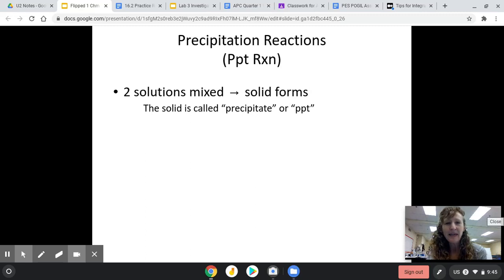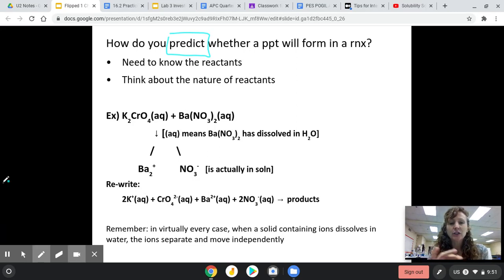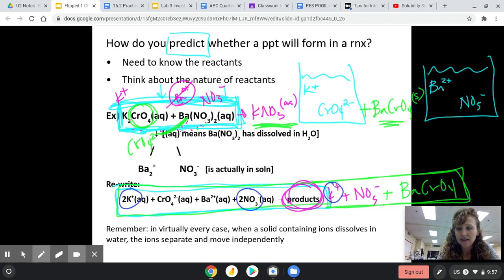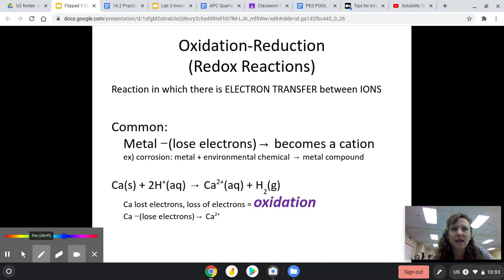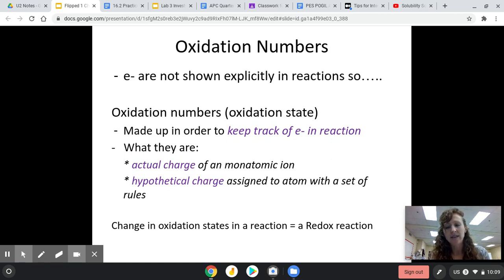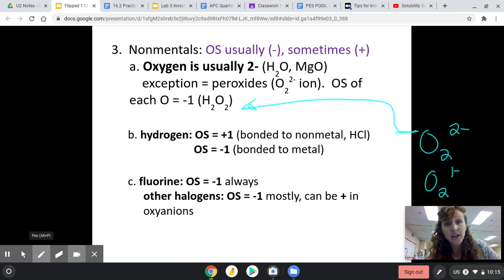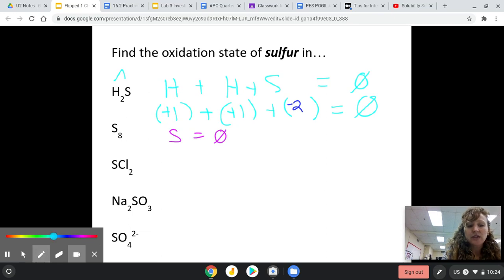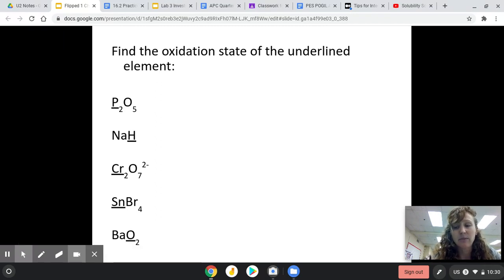APC 3.1.7 U3Ch4 Precipitation Reactions and Intro to Redox and Oxidation States